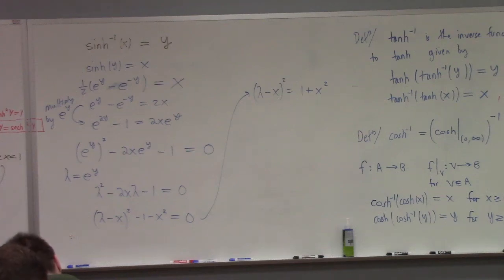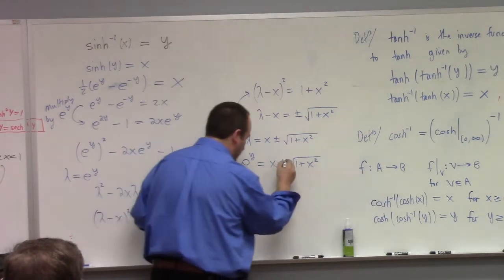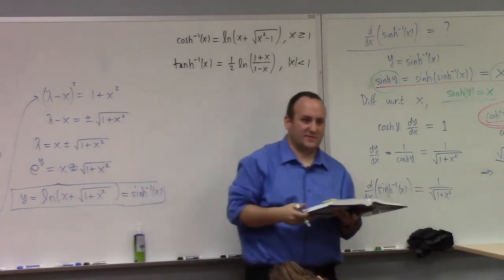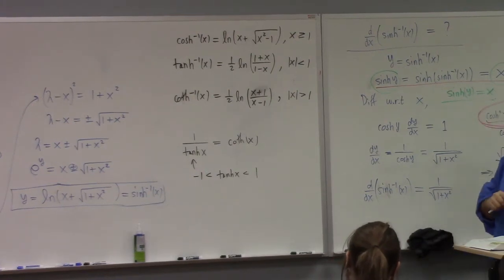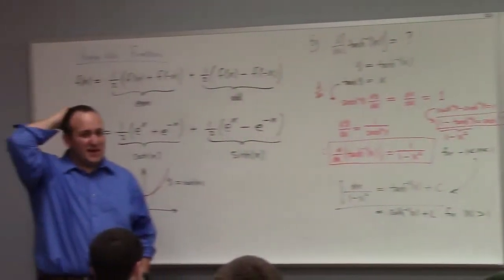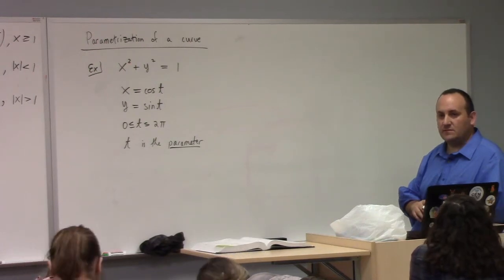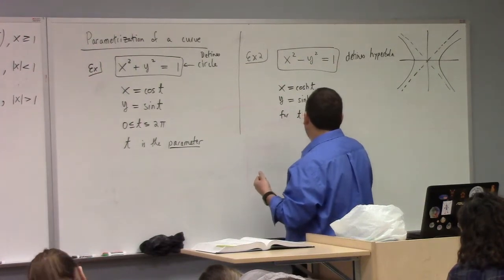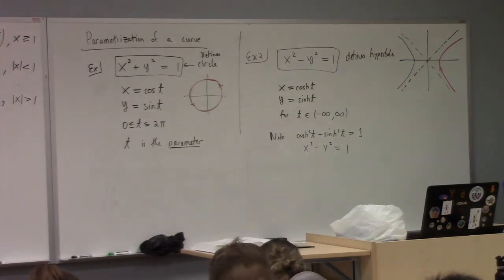Calculus II: hyperbolic functions, 1-17-19 part 2